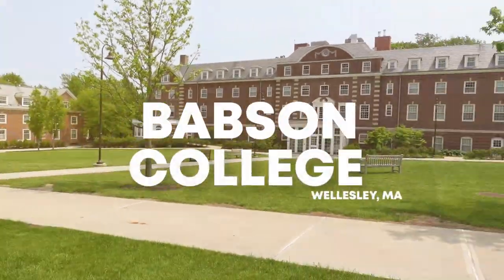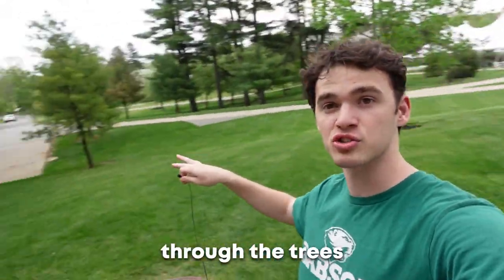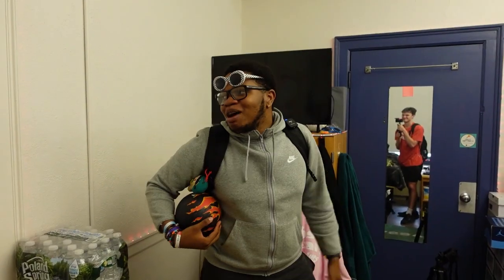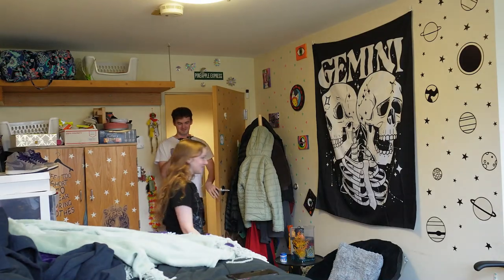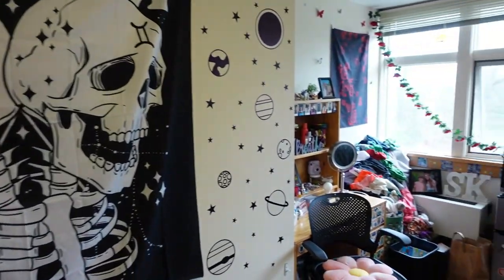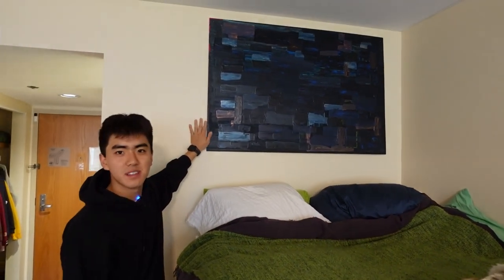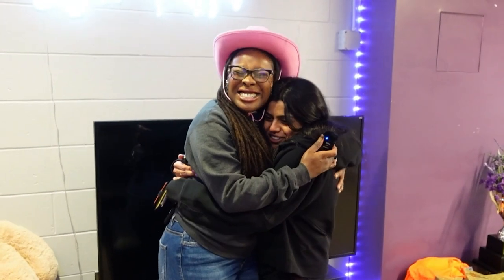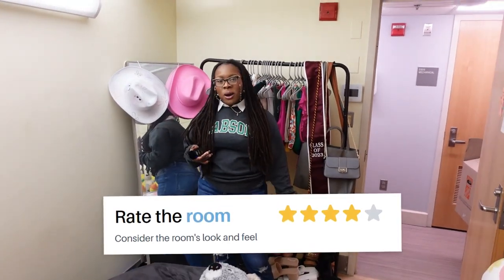Touring EVERY Dorm at Babson College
I could only include 6 buildings in this video... but for more ratings OR to rate dorms yourself, check out

HUGE thank you to James, Ryan, Olivier, Vincent, Cassidy, Jeffrey, and Feru for letting me tour your rooms!!